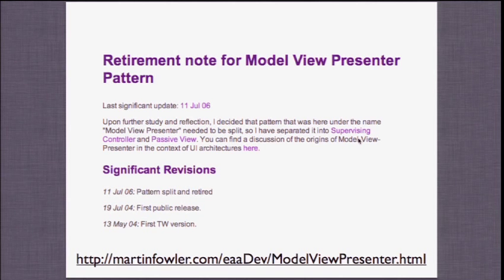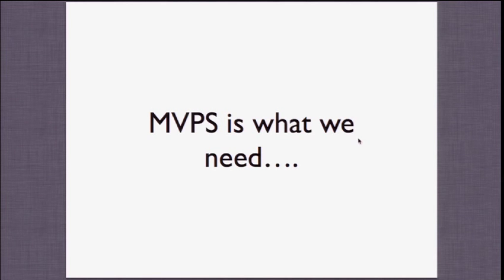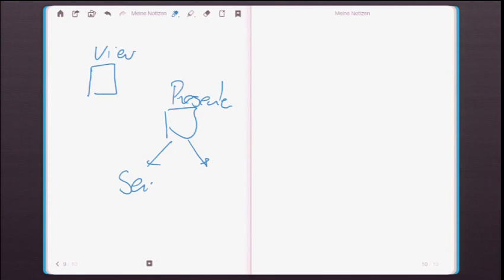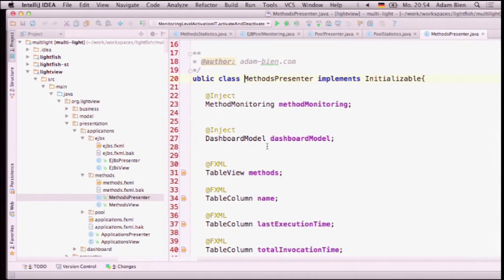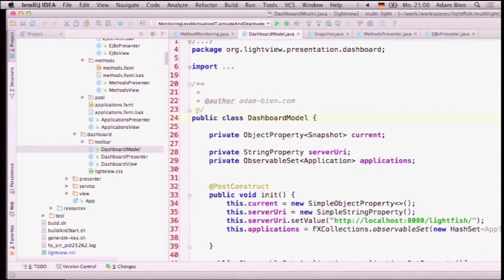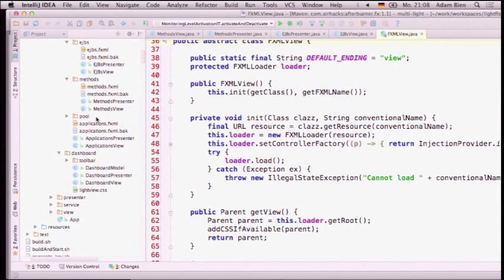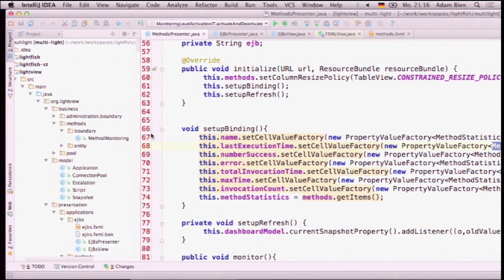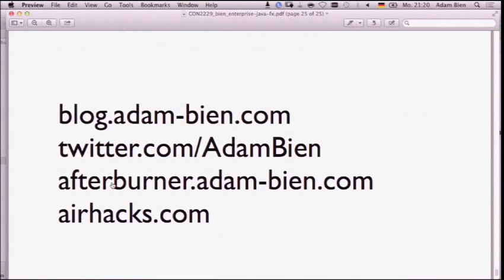Architecting Enterprise JavaFX 8 Applications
JavaFX is included with JDK 1.7, supports CSS 3 skinning and data binding, and comes with a WYSIWYG editor: Scene Builder. In this session, an MVP architecture heavily influenced by convention over configuration, inversion of control (Scene Builder), CSS, and data binding is presented in a working code example. Integration with local storage via dependency injection, REST services, Java EE 6 integration, long polling, and legacy service integration are discussed as well.

Author:
Adam Bien
Consultant and author Adam Bien is an Expert Group member for the Java EE 6 and 7, EJB 3.X, JAX-RS, and JPA 2.X JSRs. He has worked with Java technology since JDK 1.0 and with Servlets/EJB 1.0 and is now an architect and developer for Java SE and Java EE projects. He has edited several books about JavaFX, J2EE, and Java EE, and he is the author of Real World Java EE Patterns—Rethinking Best Practices and Real World Java EE Night Hacks—Dissecting the Business Tier. Adam is also a Java Champion, Top Java Ambassador 2012, and JavaOne 2009, 2011, 2012 and 2013 Rock Star. Adam occasionally organizes Java EE workshops at Munich’s airport